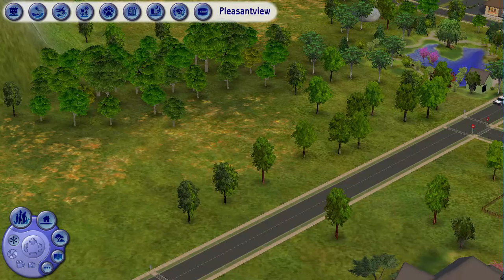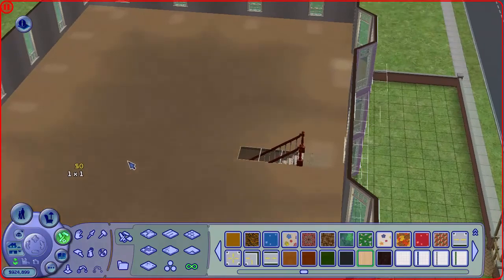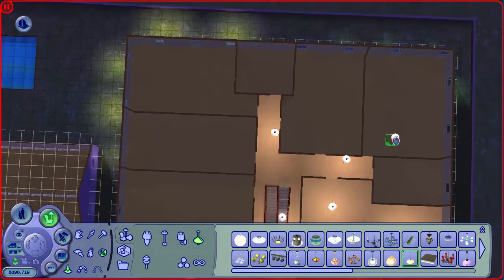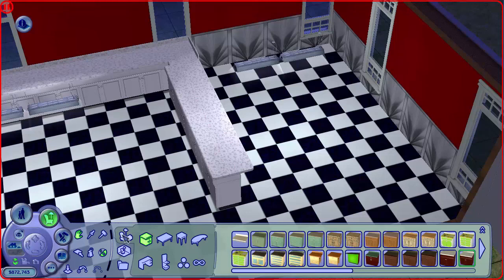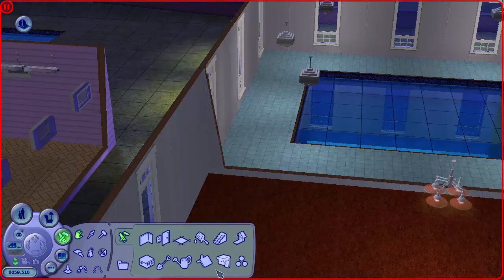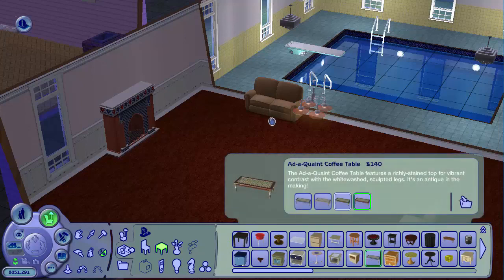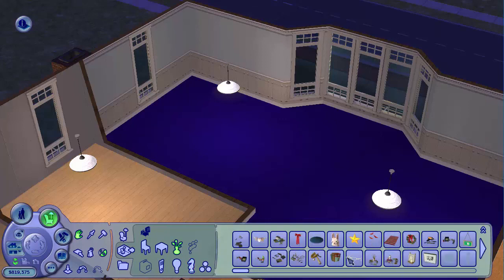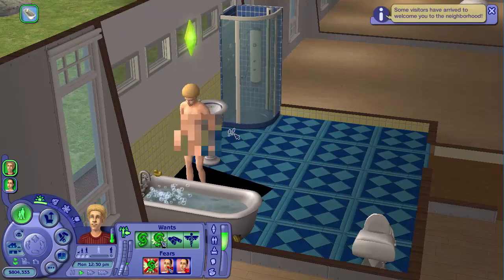Jay Plays The Sims 2 - Let's Dacorate the Van Der Ploeg Mansion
In this video I play The Sims 2.  This is a long video which mostly involves me decorating a mansion, but I hope you all enjoy it.